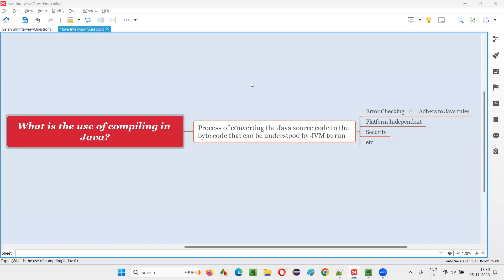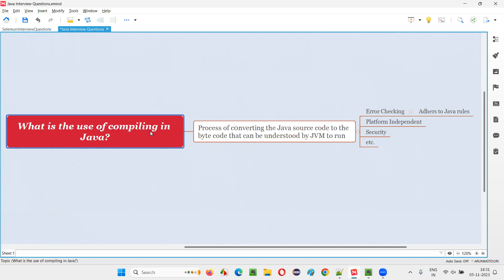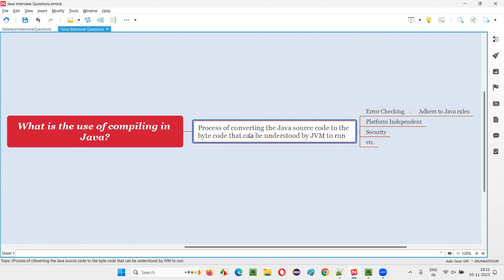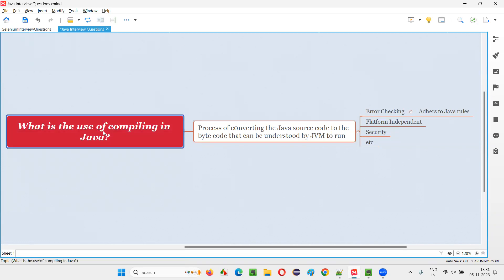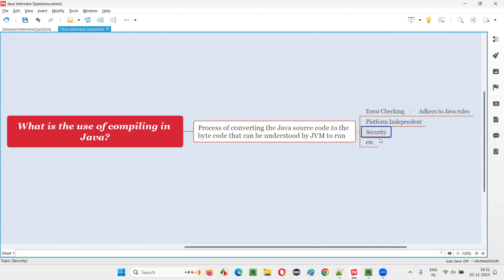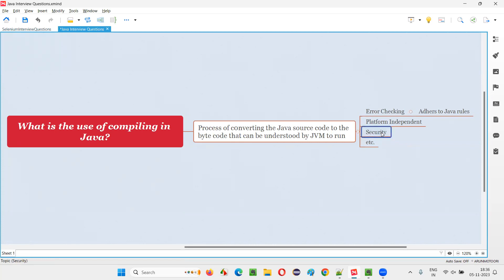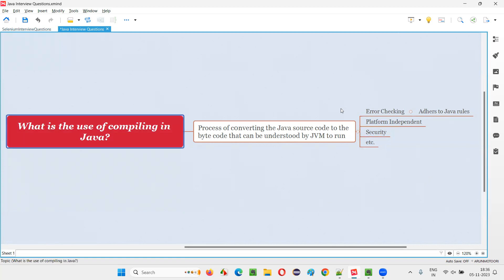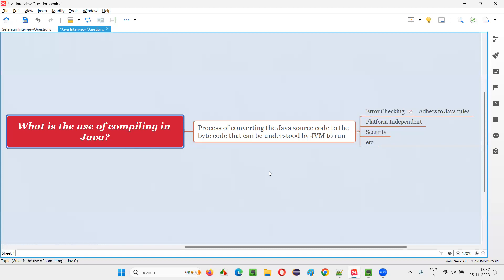What is the use of compiling in Java (Core Java Interview Question #10)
In this session, I have answered one of the Core Java Interview Questions i.e.
What is the use of compiling in Java